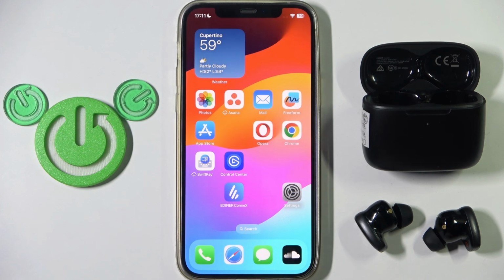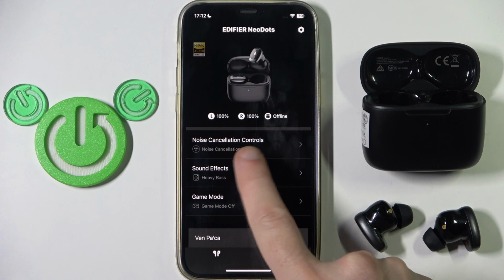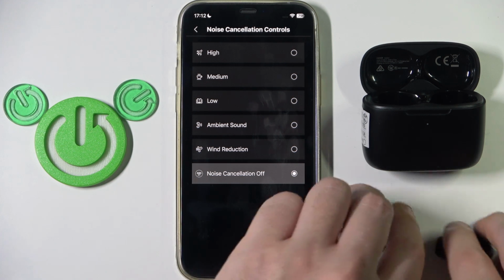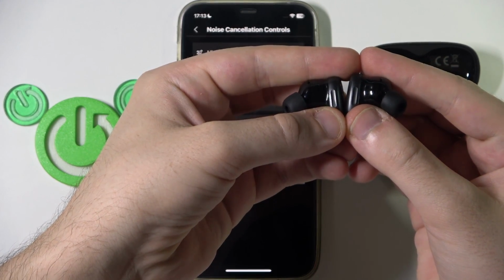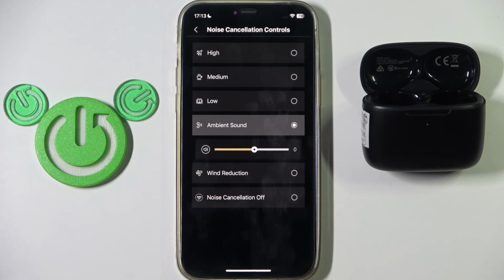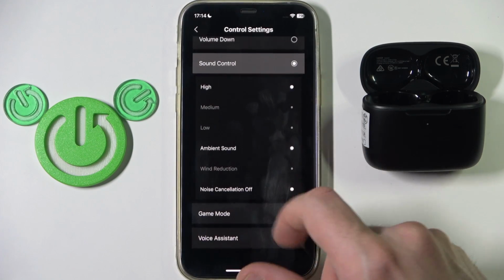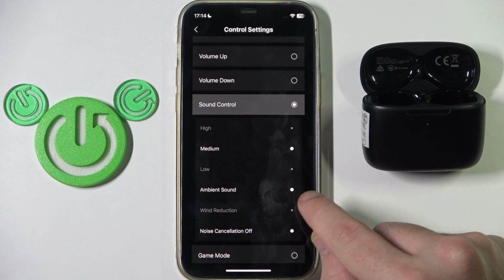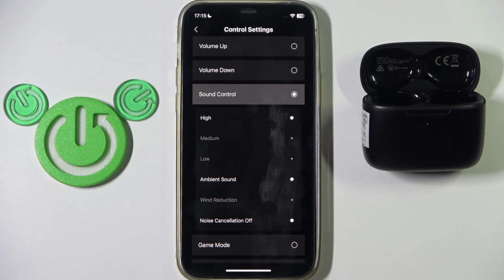EDIFIER NeoDots – How to Enable or Disable Noise Cancelling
If you want to control noise cancelling on your EDIFIER NeoDots earbuds, this video will show you exactly how to enable or disable ANC (Active Noise Cancellation) using both the EDIFIER Connect app and touch gestures. Learn how to switch between High, Medium, and Low ANC levels, activate transparency or wind noise reduction modes, and customize gesture controls for your left or right earbud. Whether you prefer using the app or on-earbud controls, you’ll find step-by-step instructions to get the best sound experience from your EDIFIER NeoDots. This guide is perfect for anyone looking to manage noise cancelling features, improve audio quality, or troubleshoot ANC settings on their EDIFIER NeoDots wireless earbuds.

How to enable noise cancelling on EDIFIER NeoDots earbuds?
How to disable ANC on EDIFIER NeoDots using gestures?
How to change ANC levels in the EDIFIER Connect app for NeoDots?

0:00 Introduction
0:12 Using the EDIFIER Connect app for ANC
0:39 Selecting ANC levels (High, Medium, Low)
1:13 Disabling ANC and switching modes
1:25 Using gestures to control ANC
1:55 Switching between ANC, transparency, and normal modes
2:07 Customizing gesture controls in settings
2:44 Adjusting ANC modes and options
3:35 Final tips and summary